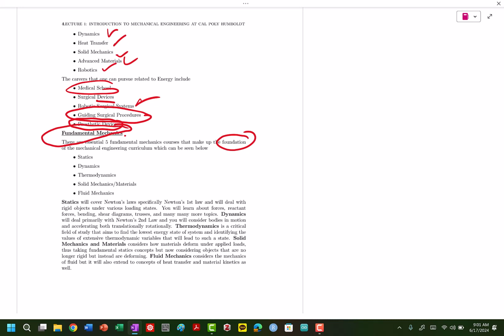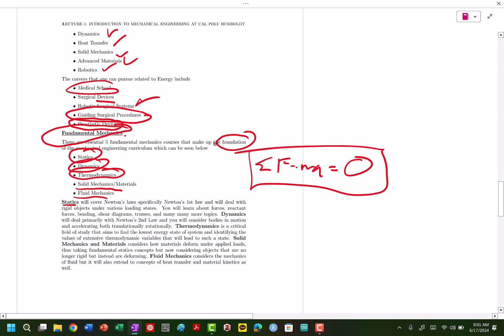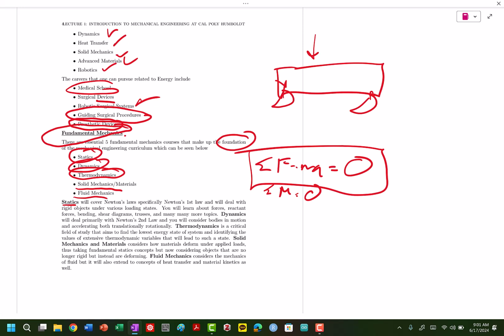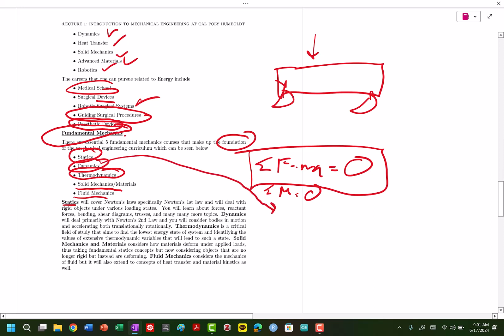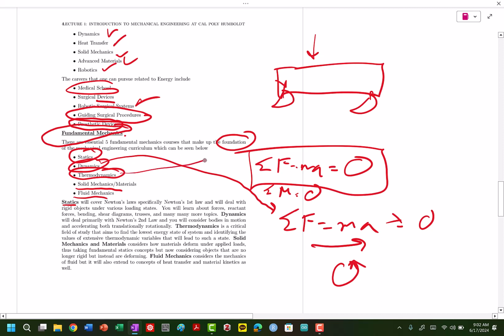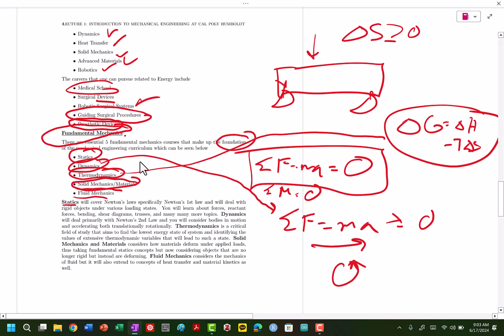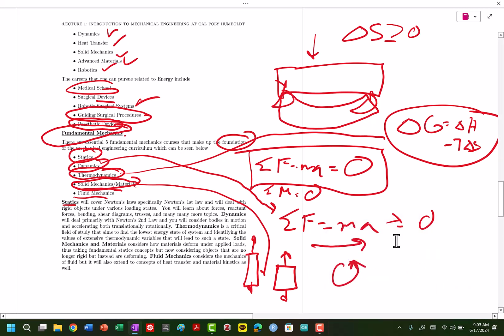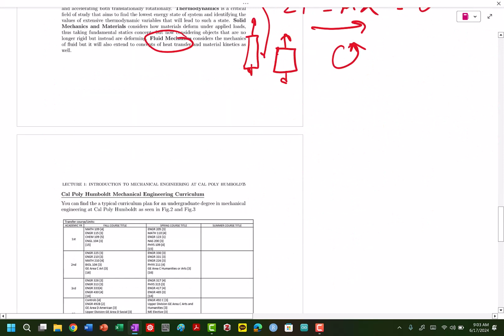ENGR115 Lecture 1: Five Fundamental Mechanical Engineering Courses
ENGR115: Five Fundamental Mechanical Engineering Courses